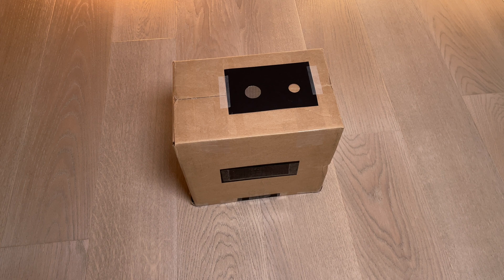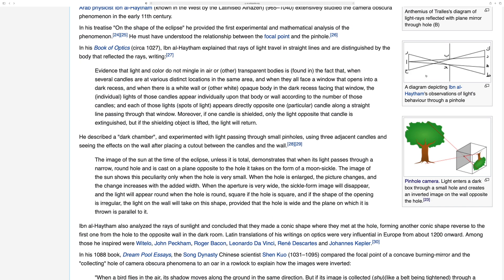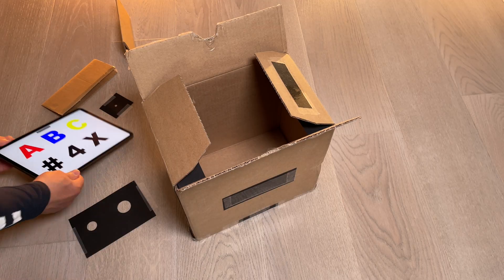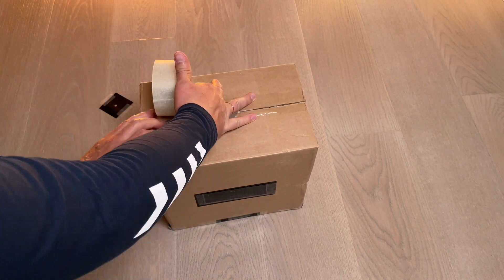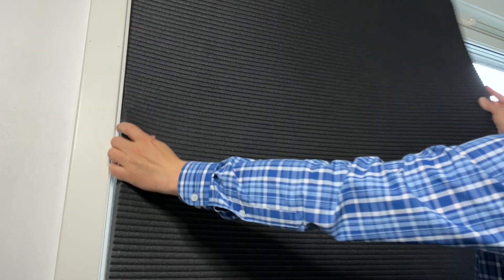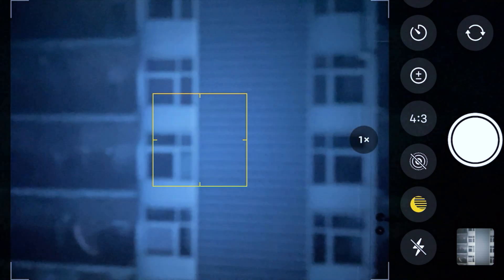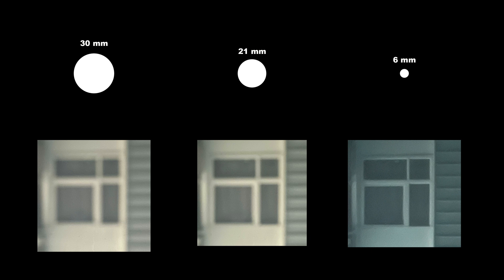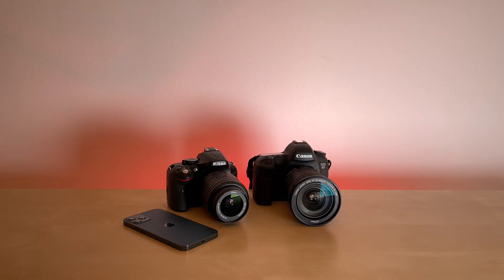Camera obscura in every room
How a box with a hole looks after 2500 years of evolution? DIY camera obscura.